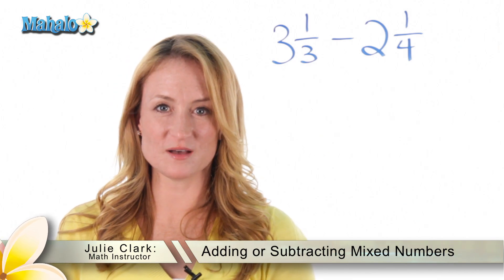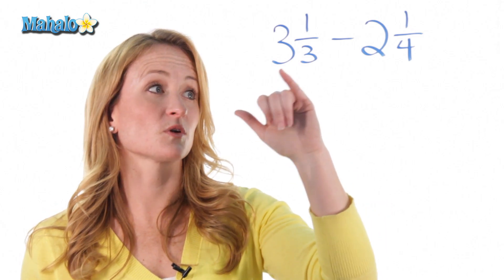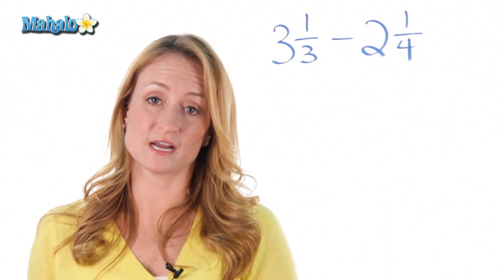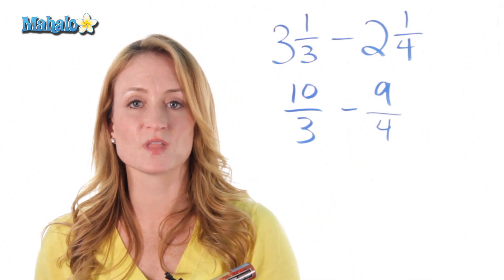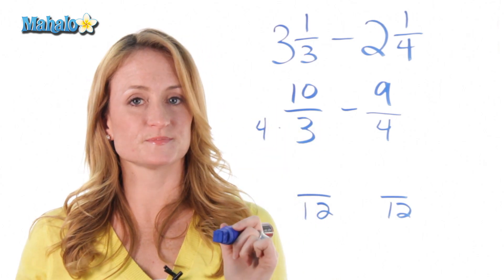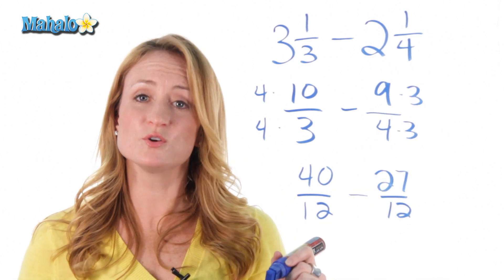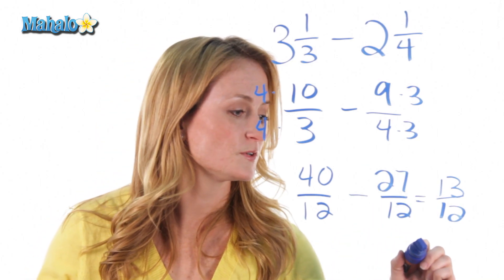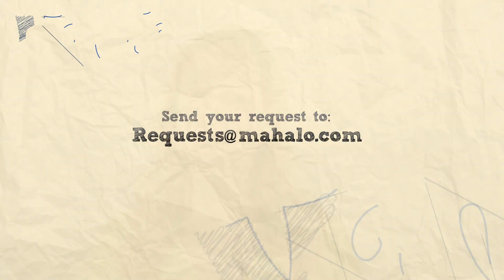How to Add or Subtract Mixed Numbers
Mahalo math expert Julie Clark shows you how to add or subtract mixed numbers.

Numerator: the top portion of a fraction* Denominator: the bottom portion of a fraction

Problem: (3 1/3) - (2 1/4)
1. Turn mixed numbers into fractions by multiplying the denominator by the whole number and adding the numerator.
2. For 3 1/3, multiply three by three and add one. You should get 10/3.
3. For 2 1/4, multiply four by two and add one. You should get 9/4.
4. In order to subtract 9/4 from 10/3, you need to give them common denominators.
5. To do so, multiply each denominator by the other. Multiplying three by four equals 12.
6. But remember that what you do to the bottom, you must do to the top, so now multiply both numerators by 10 by four and nine by three.
7. Subtract 27/12 from 40/12. Remember that the denominator does not change.
8. The total is 13/12 or 1 1/12.